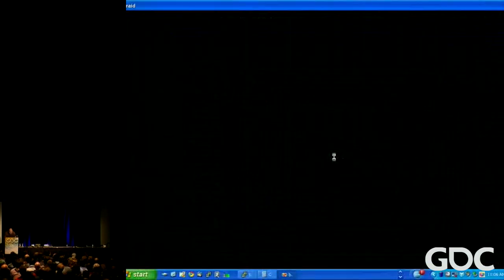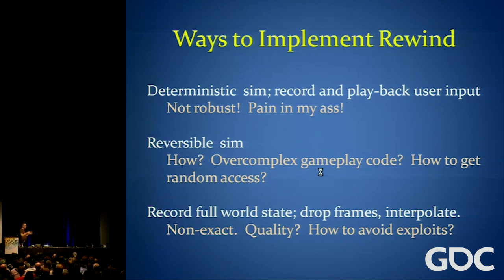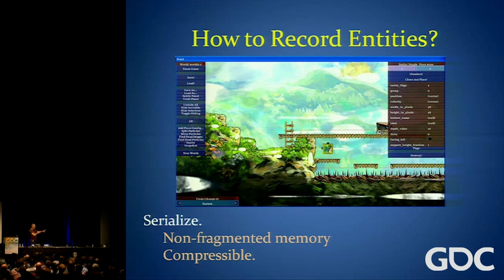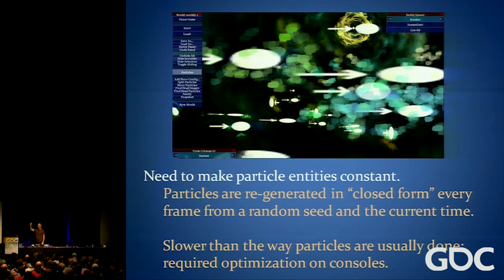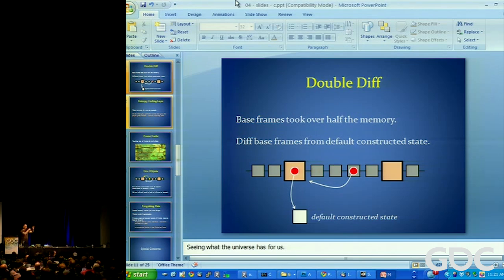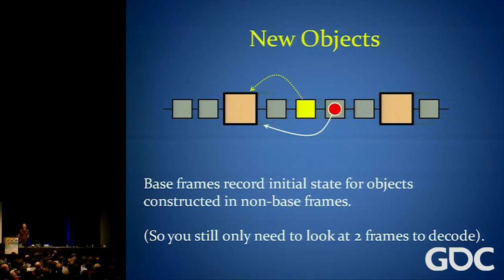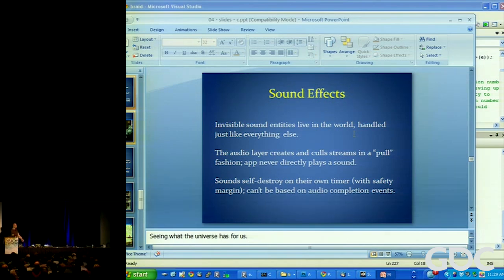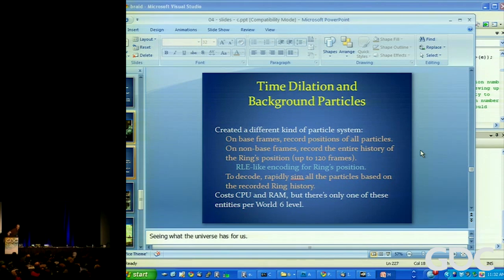The Implementation of Rewind in Braid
In this GDC 2010 talk, Braid creator Jonathan Blow breaks down the technical and design challenges behind implementing one of the most iconic time-travel mechanics in video game history.